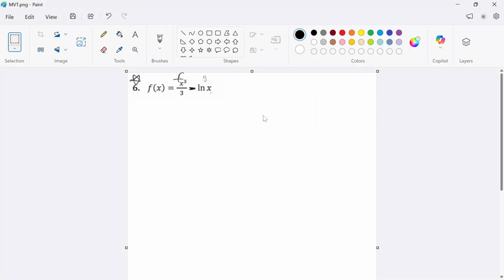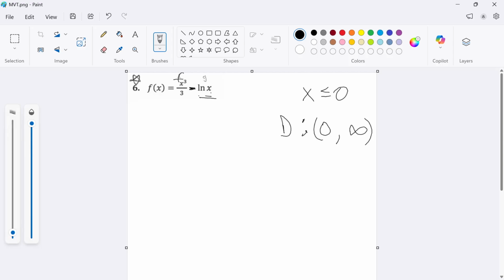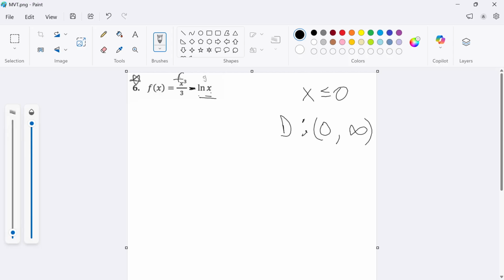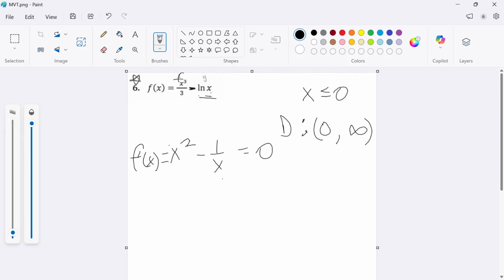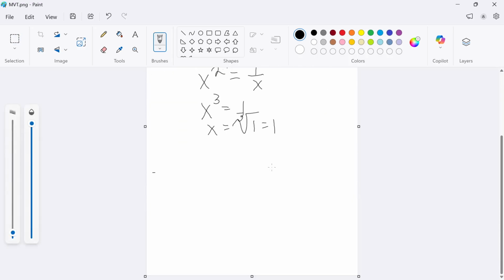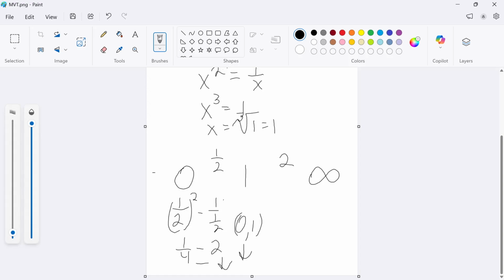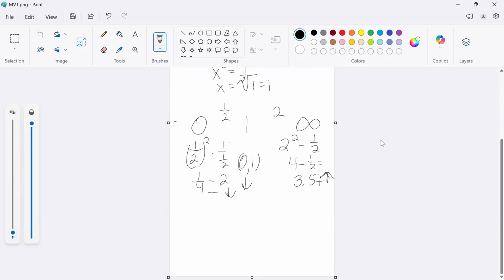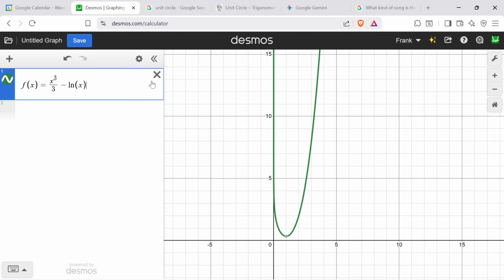AP Calculus AB 5 3 6: Derivatives and Increasing/Decreasing and Extrema